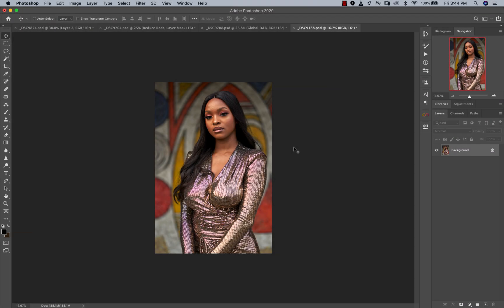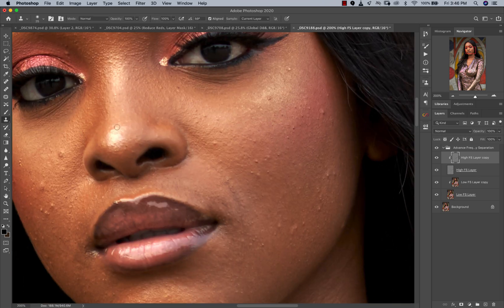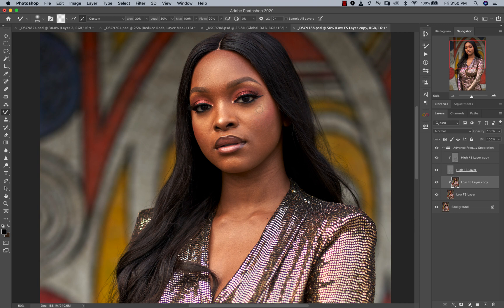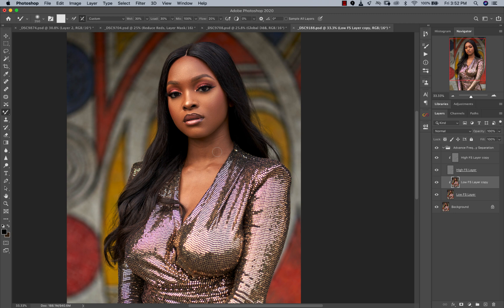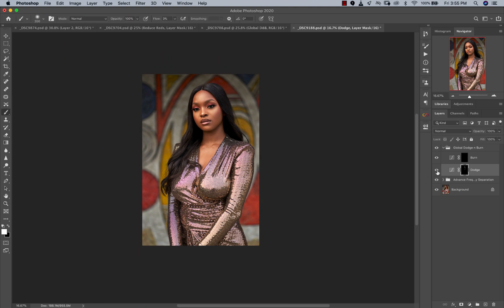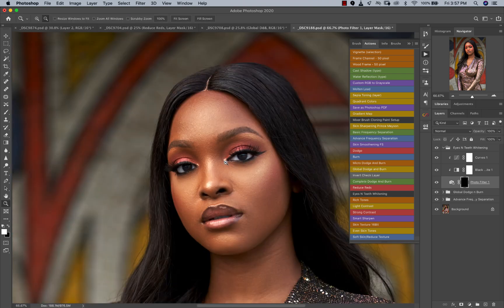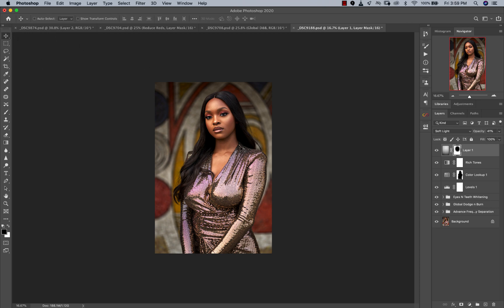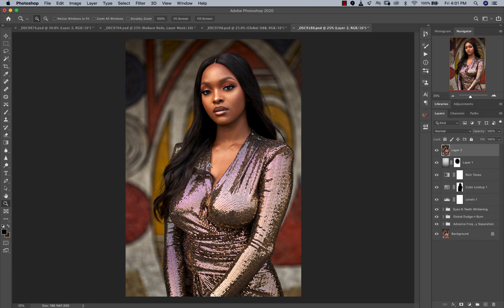Photoshop Tutorial: Simple And Easy Retouching Tutorial Using Frequency Separation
In today's retouching tutorial I'll be showing how to do basic retouching on an outdoor image.